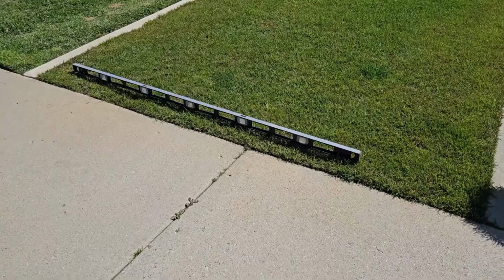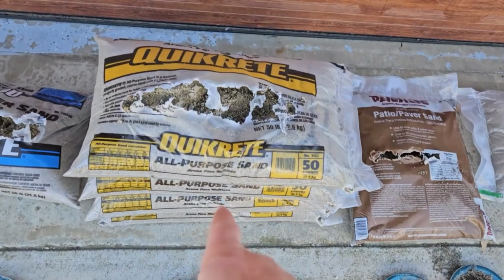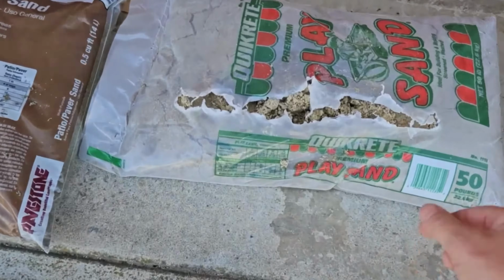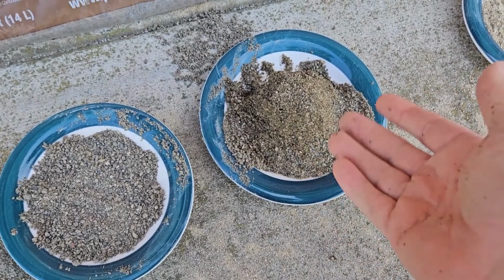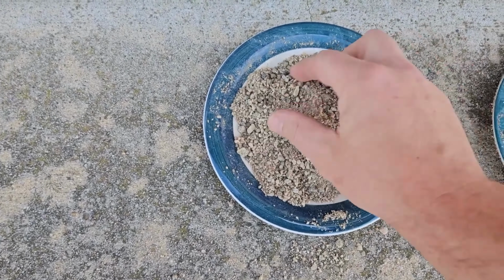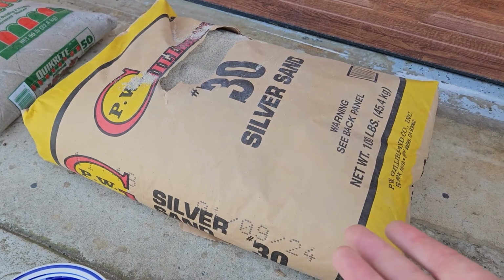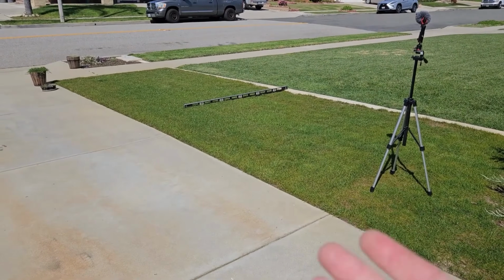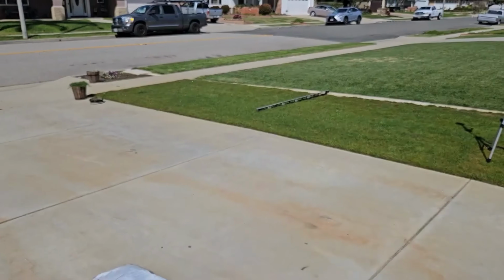The Best Sand For Lawn Leveling Is...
Do you which sand is best for lawn leveling? In this brief video, I explain what you should be looking for and why.

If you'd like to see the full length version of this video then take a look here: XXXXX

►About Me◄
My name is Brian Mounts. I run the popular lawn care YouTube channel, Turf Mechanic, where I publish mostly long-form lawn care guides and informational content.

This channel is different; I post mostly short-form videos on very specific topics in the lawn care space. My target audience here are people new to lawn care, those who have very specific questions about larger topics.

I also own and operate TurfMechanic.com. Combined I educate hundreds of thousands of people each and every month on all the various topics of DIY lawn care.

You can also catch Turf Mechanic Vlogs for behind the scene unedited videos around my yard